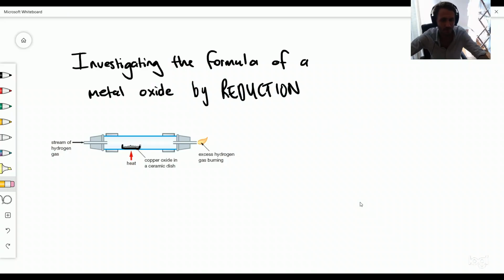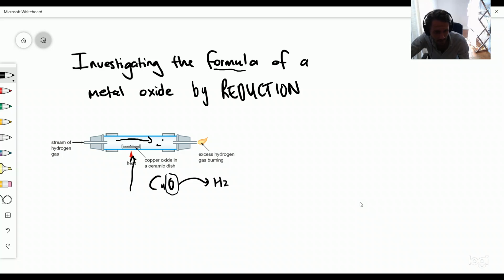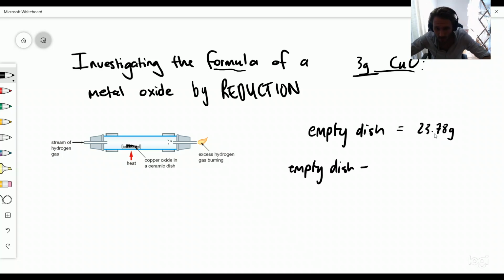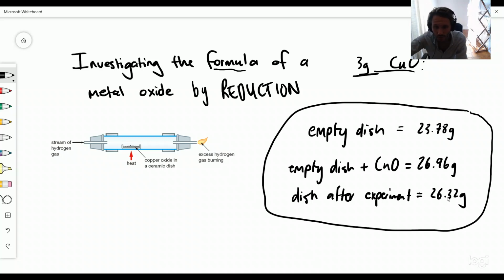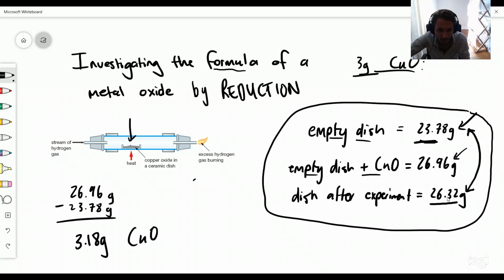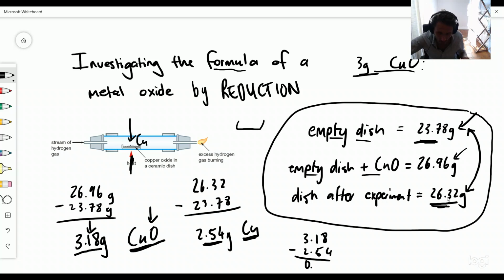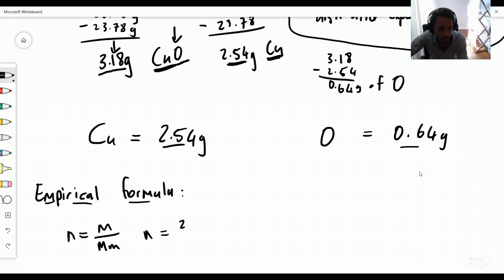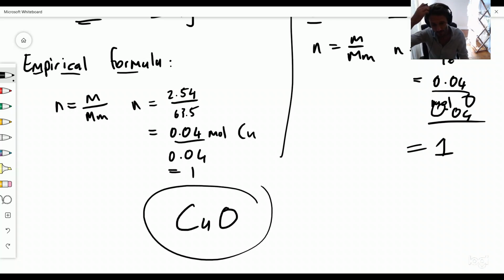Calculating the empirical formula thorugh investigating a metal oxide through reduction.